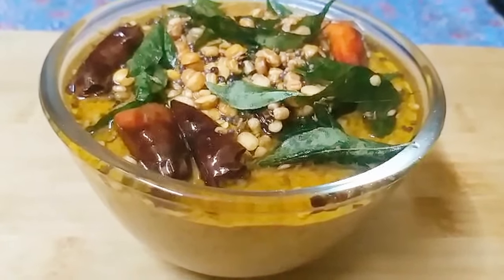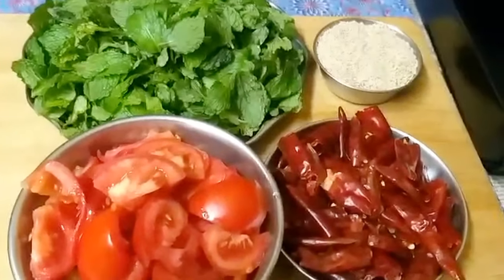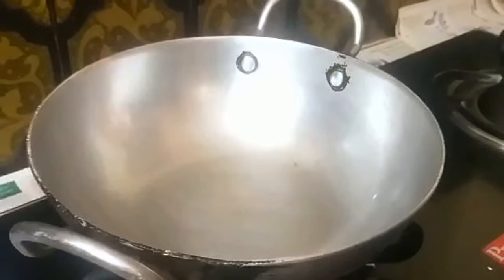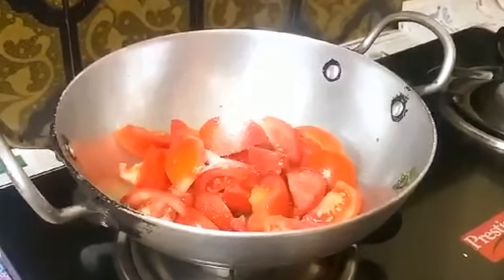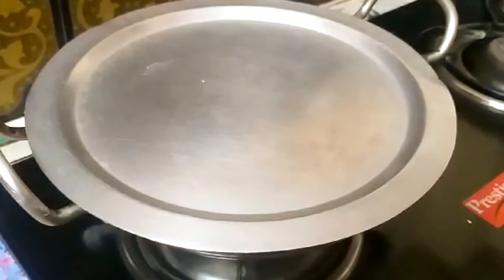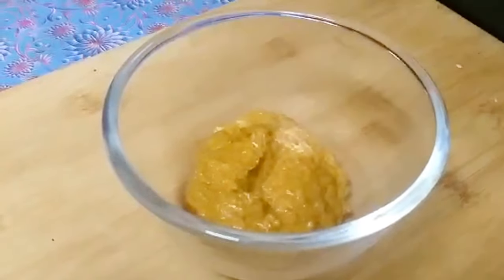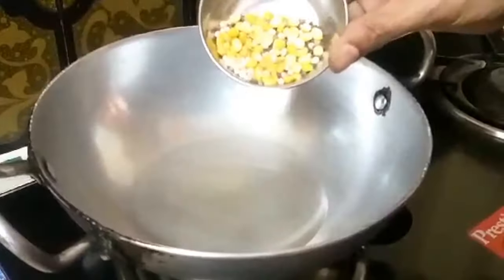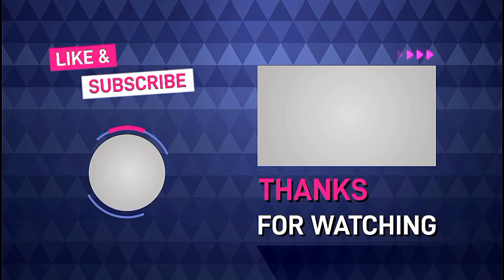పుదీనా, నువ్వుల టమాటో పచ్చడి ఇలా చేస్తే tiffinsలోకి బాగుంటుంది. ప్రతి ముద్ద కమ్మగా తినేస్తారు.